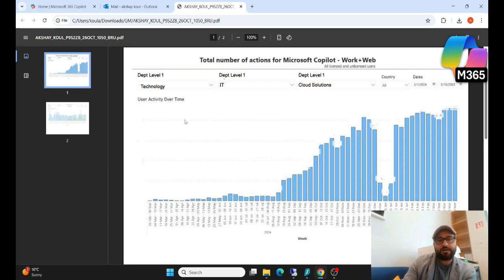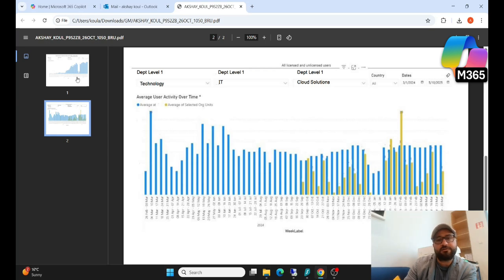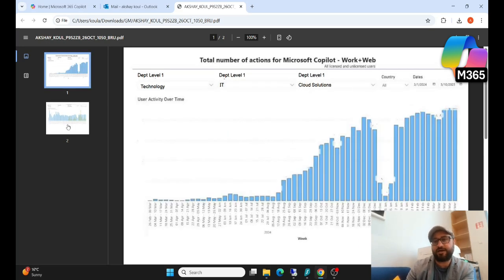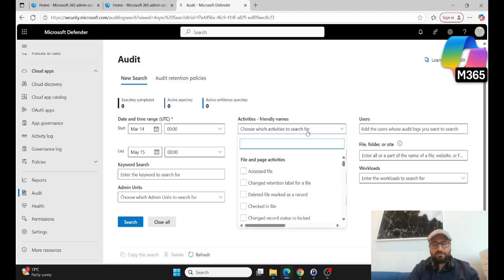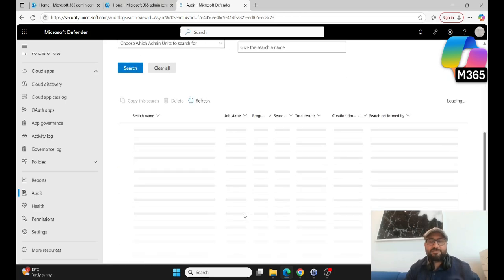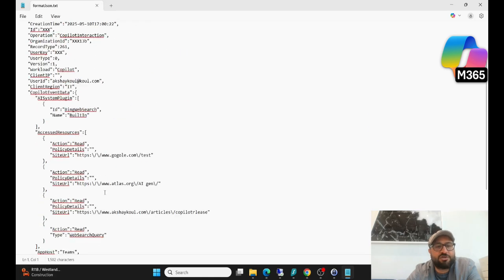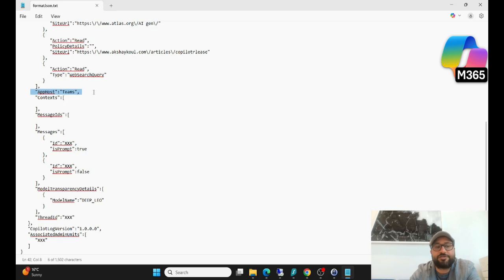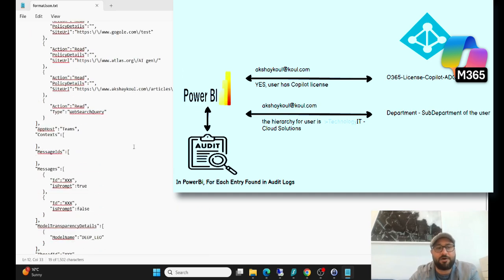Unlocking Advanced Microsoft Copilot Reporting with Audit Logs and Power BI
In this video, I show you what can be achieved with advanced reporting for Microsoft Copilot. Using audit logs and Power BI, you can create detailed consumption reports, analyze department-wise usage, and compare performance across teams. I demonstrate how to visualize total requests, drill down into specific departments, and identify underused licenses for potential revocation. I also discuss the importance of audit logs for gathering this data, how to export and interpret the logs, and explore the applications of JSON data for deeper insights. If you want to optimize your Copilot deployment and improve license management, this walkthrough is just for you!